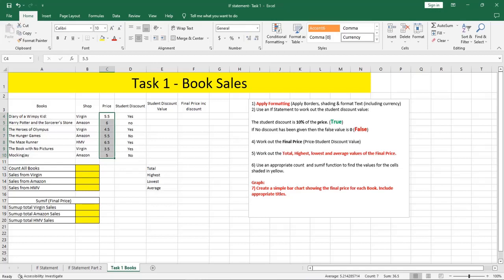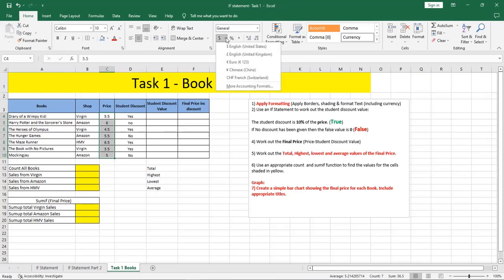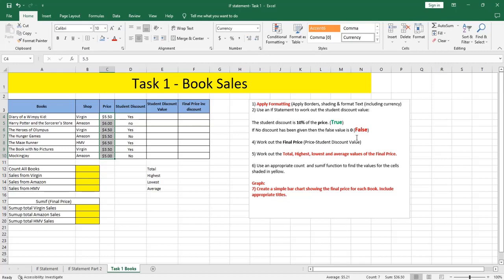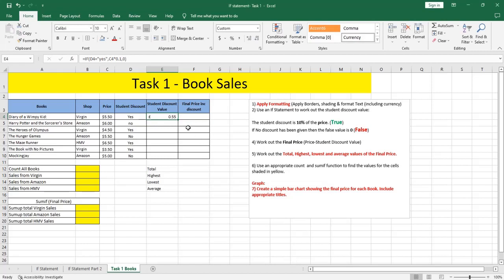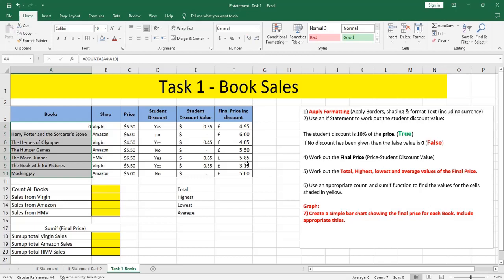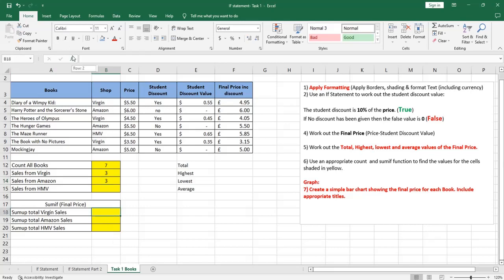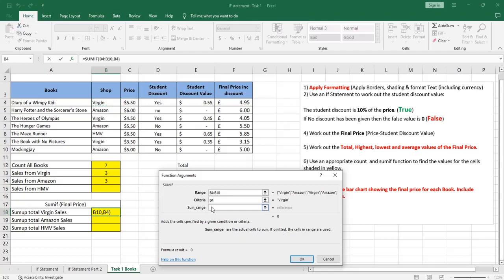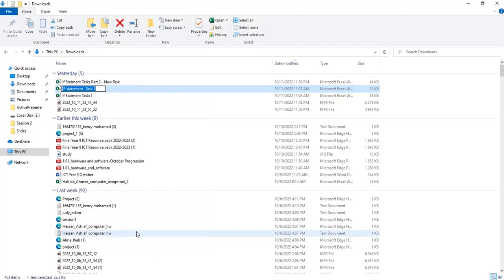MS Excel IF Statement